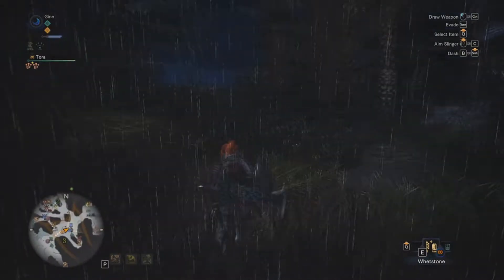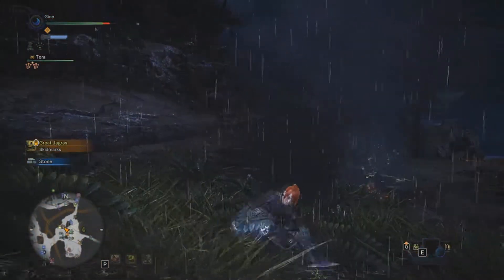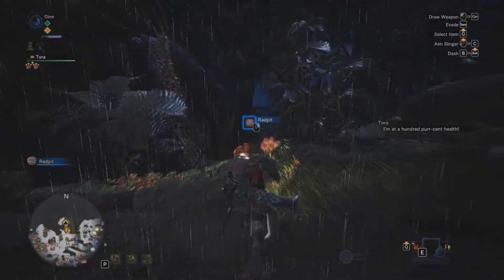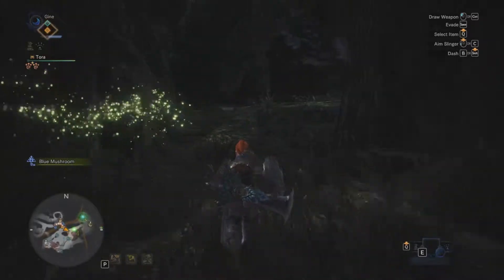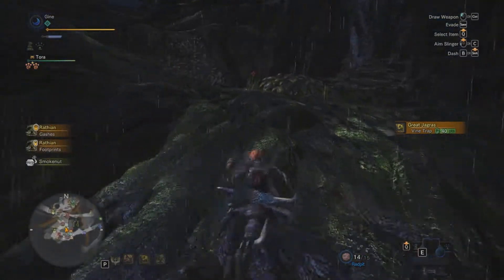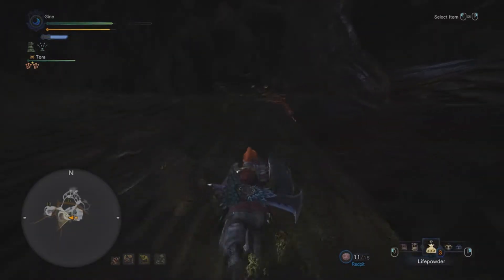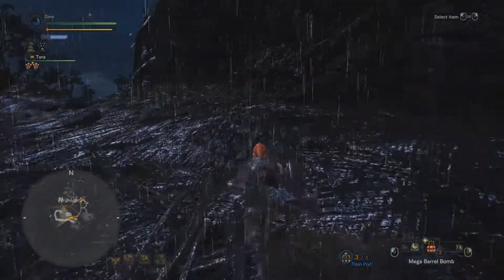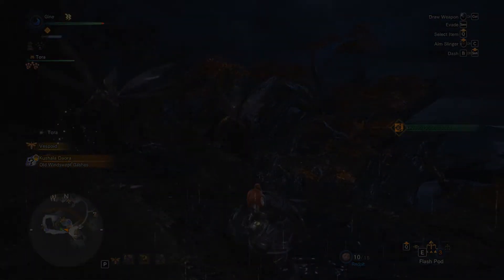Know Your Environment - Ancient Forest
There are many ways that you can use the environment to your advantage in MHW, here are some of the best ones.